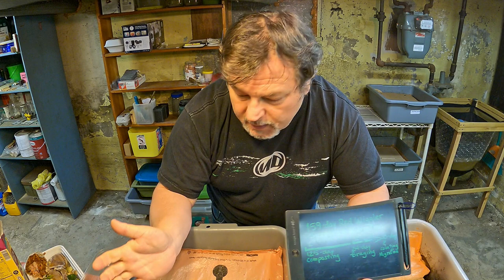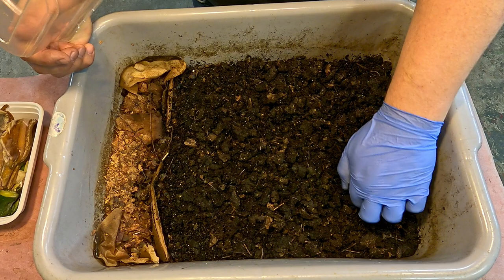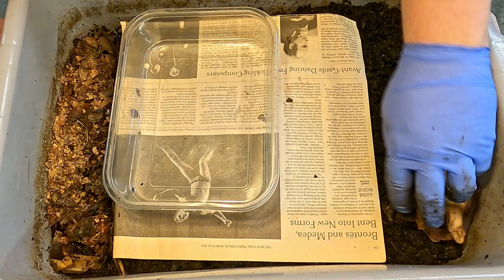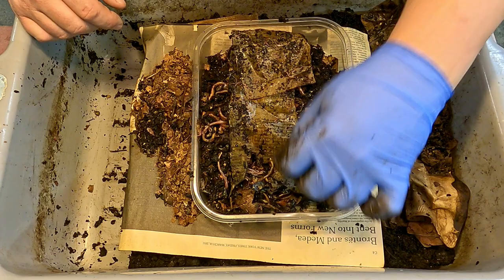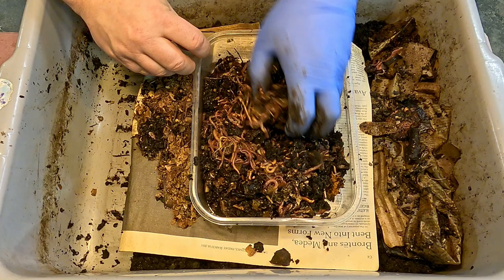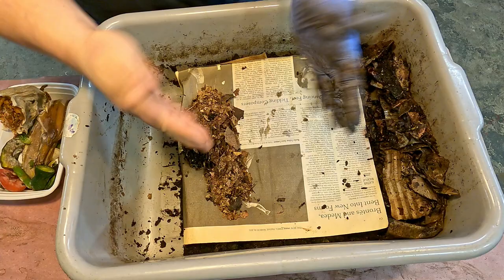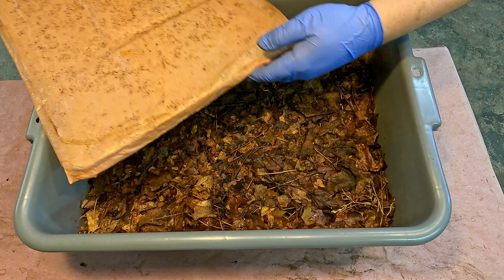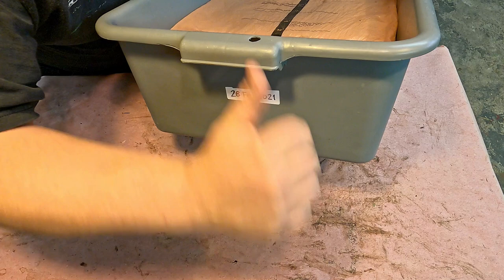First haul-out of worms from 159-day red wiggler bin - vermicomposting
Ten days after starting the bin's horizontal migration, a good number of worms have congregated in the feeding area. The worms are moved into a newly built bin after the feeding area in the 159-day bin is rebuilt to let the ongoing migration of the remaining worms continue

DIATOMACEOUS EARTH:
5 lb bag food grade with duster
4 lb bag

SEE-THROUGH COMPOST CONTAINERS:
3 chamber acrylic; includes 3 thermometers

00:00  |  Intro
03:01  |  Examination & agitation of finished castings
09:01  |  Extraction of worms from feeding area
12:04  |  Salvaging of re-useable materials
23:58  |  Rebuild of feeding area & reset of ongoing migration
29:14  |  Launch of new bin with migrated worms